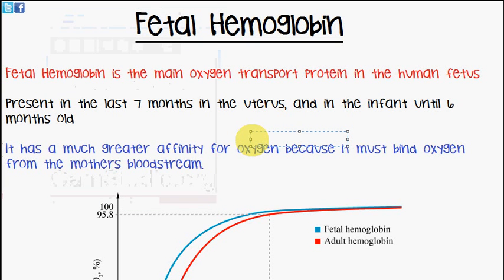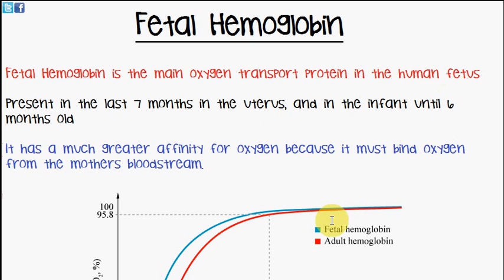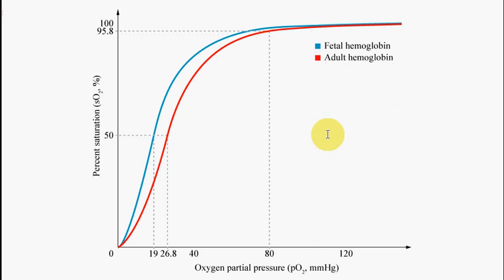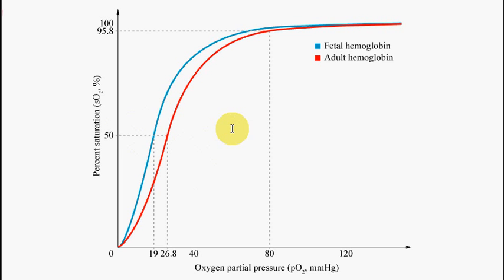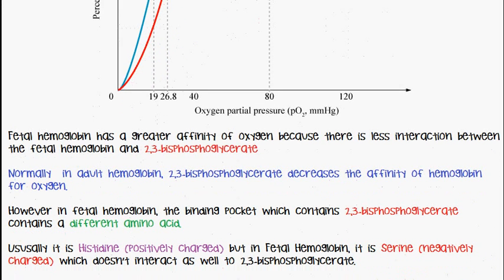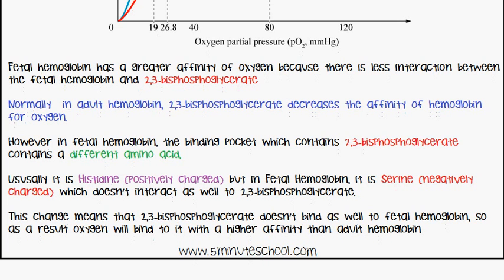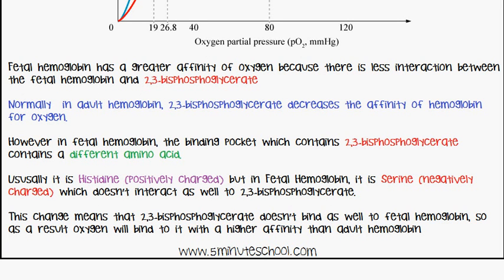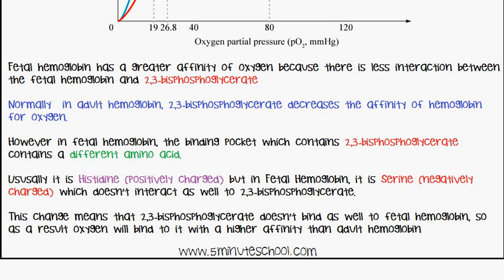Fetal Hemoglobin - Foetal Haemoglobin - Explained in 2 Minutes!!